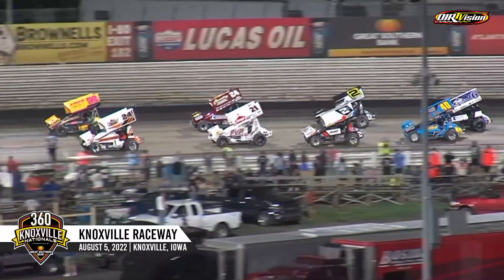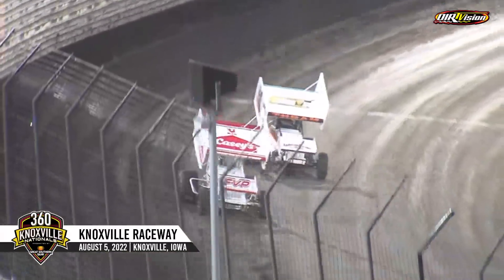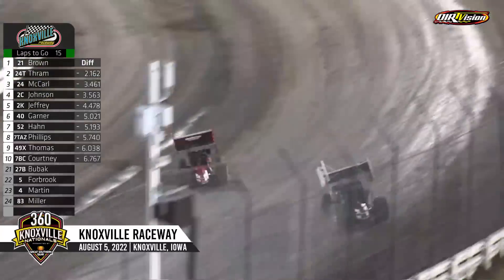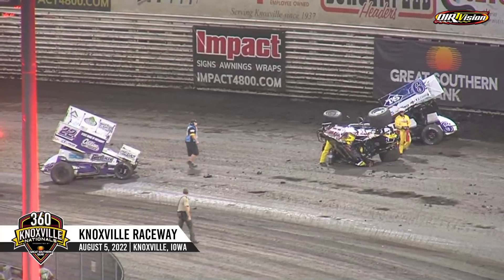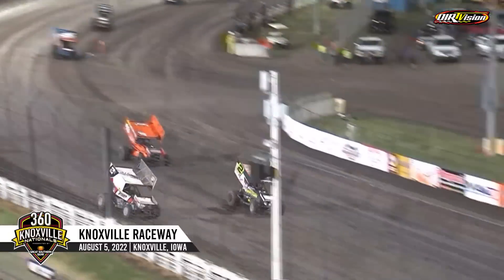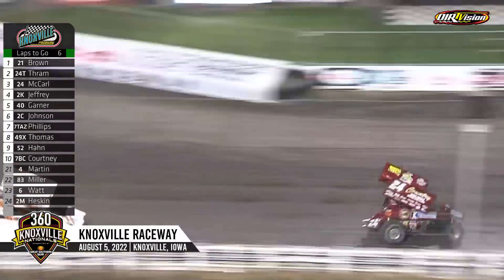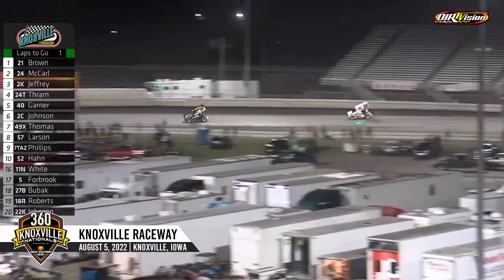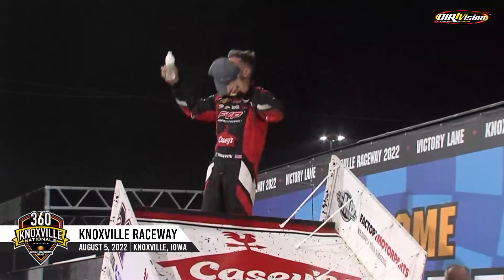360 Knoxville Nationals Night #2 Highlights / August 4, 2022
Brian Brown wins Mid-Am Building Supply night two of the 360 Knoxville Nationals. Second place Terry McCarl and Lynton Jeffrey s third.